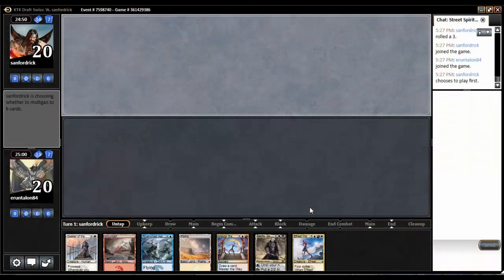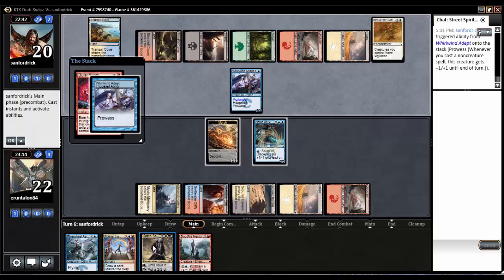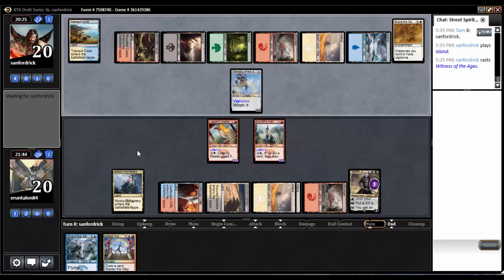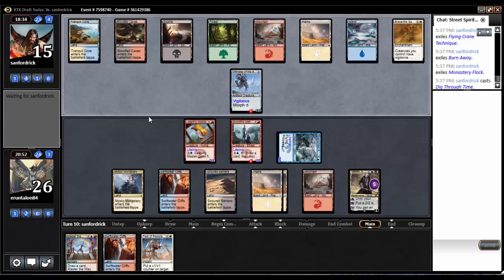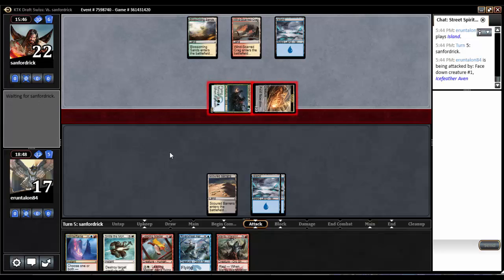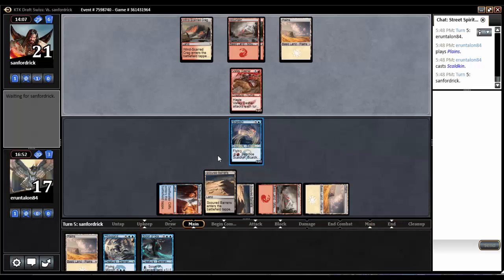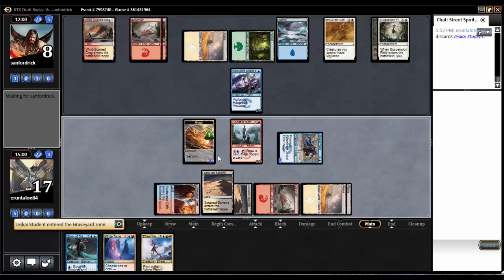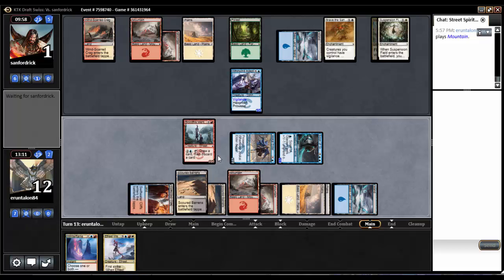Spikey Saturday #7: Khans of Tarkir Draft - Match 3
We're hobbling our way to round 3, can we beat these terribly mulligans?!